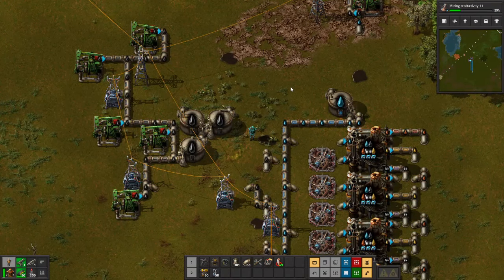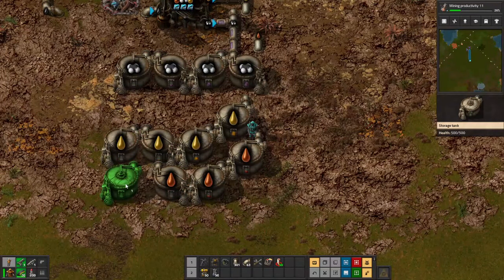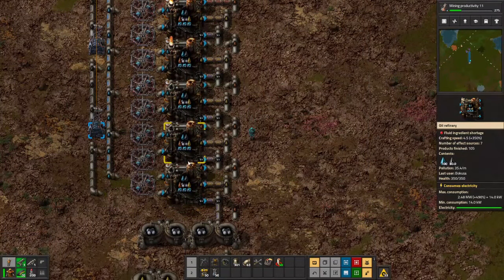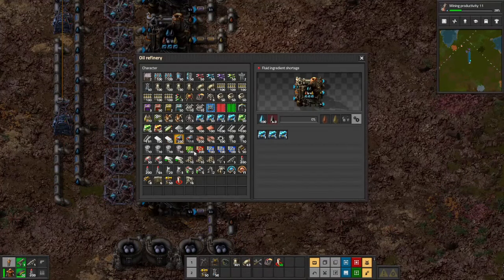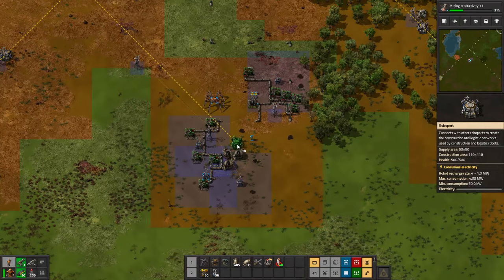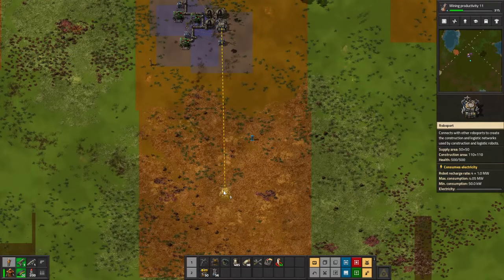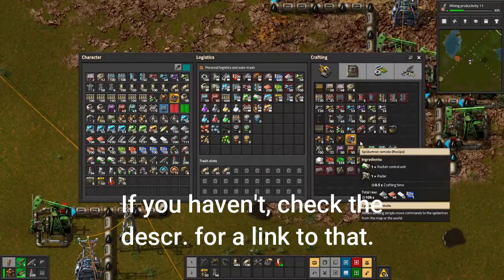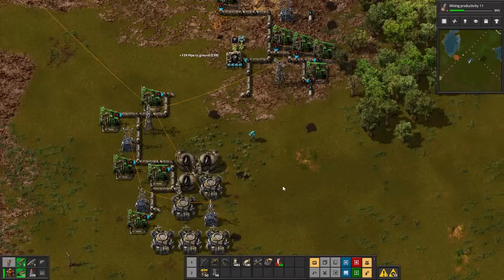Your Oil setup is About to Change FOREVER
Welcome to this factorio tutorial, where we will be exploring the possibilities of building a robot-dependent oil refining system. Learn how to build and optimize your system to make the most efficient oil refinery in the game. This tutorial will teach you how to bypass the limitations of pipes in game to make sure that your factory never slows down.

If you've never used robots before, check out my tutorial on how to do so